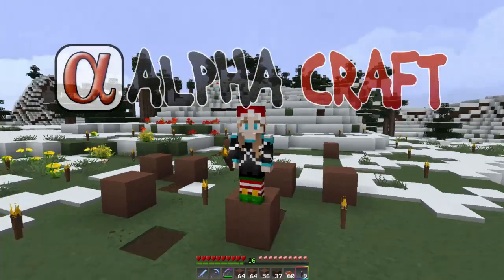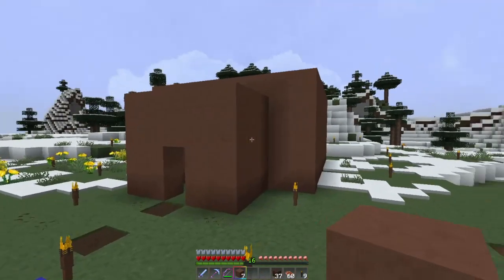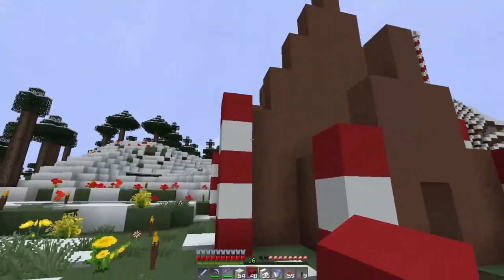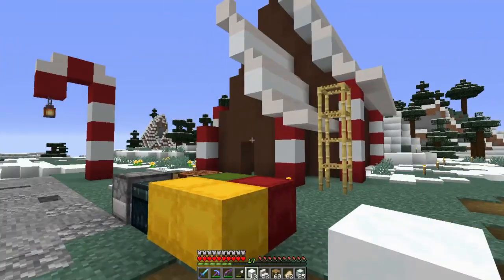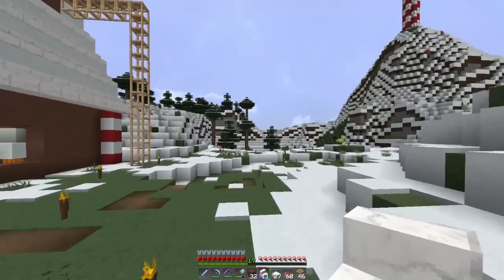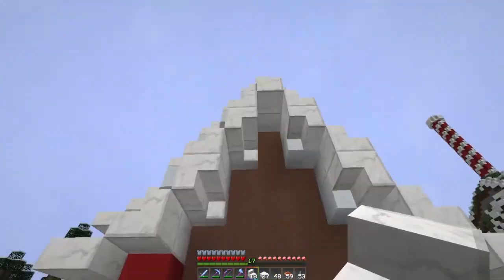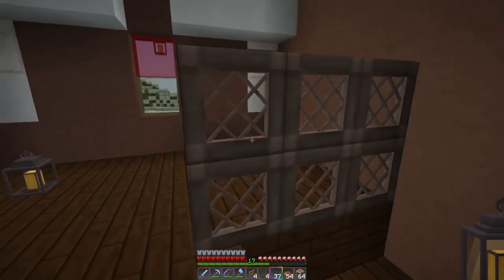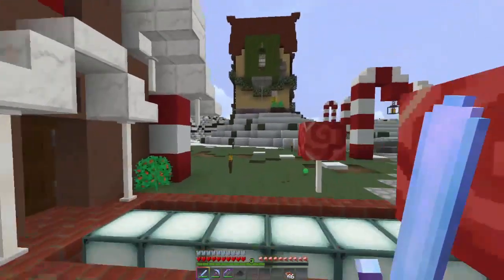Making a Gingerbread House - AlphaCraft season 2 Minecraft java edition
Today on Alphacraft, I am back out at the North Pole Town, where I build a cute Gingerbread house in the winter area!  It's a pretty simple layout pattern and I try to explain the basics as I go along, so hopefully you can build one too!
Lots of holiday goodness packed into this cozy little house tucked on the hillside of the North Pole town!

Here are the other very talented AlphaCraft Member links, I hope you’ll check them out too!

Texture/Resource Pack used on this Java Edition world: Monsterley by MC MonaLisa
Game: Minecraft (by Mojang AB)
I play both the Java edition and the bedrock edition (Win 10) for different series

Parts of this video were created using ReplayMod for aerial/cinematic views.
Occasionally, I use shaders for screenshots or timelapses
Silders Enhanced Default
Equipment: Dell Gaming laptop, Blue Yeti mic
Recording/Streaming: OBS/Twitch
Trailer designed and produced by DubbyFX
Logo Icon art by Alesha!